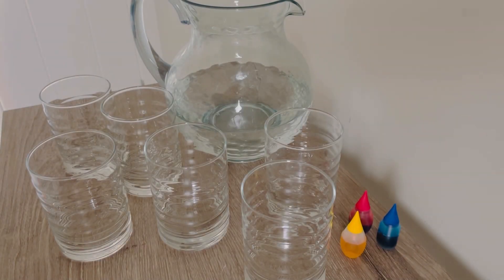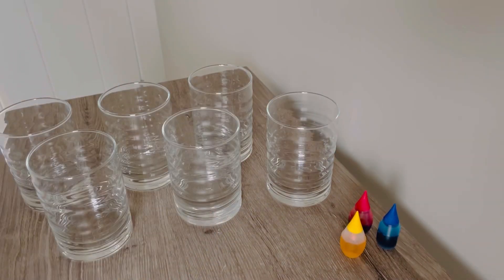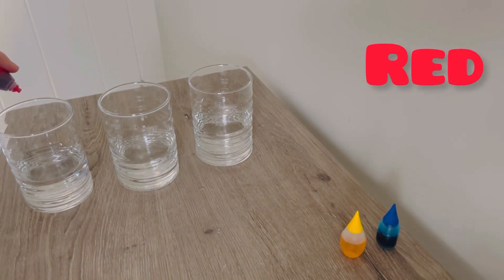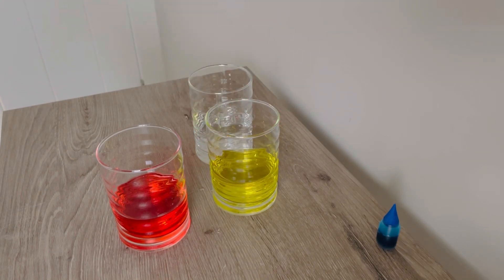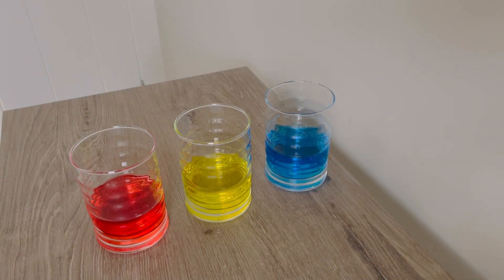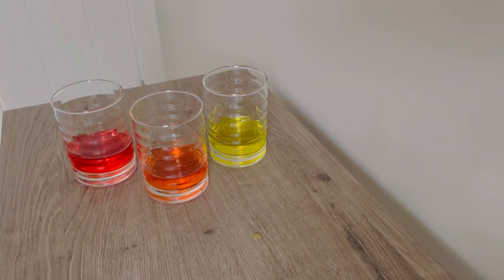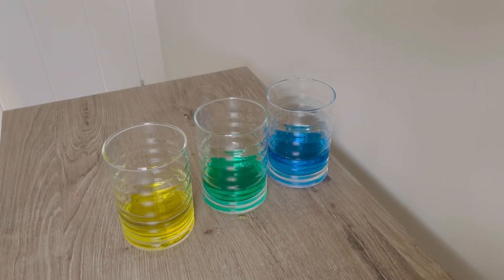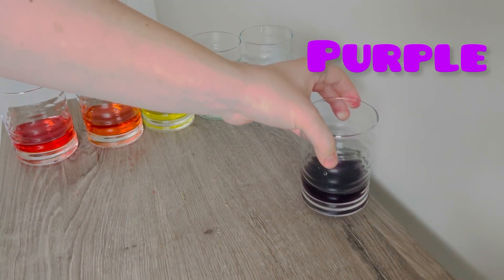Science: Let’s Make a Rainbow! Toddler and Preschool Learning Video: Mixing Colours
Learn about colours and colour mixing with a fun science activity that can be easily replicated at home! What’s your favourite colour? Learning is fun with teacher Marie!

In this toddler and preschool learning video, we will make a rainbow by mixing food colouring with water! The only trouble is- we only have red, yellow and blue! Can we make all the colours of the rainbow? Toddlers and preschoolers will learn colours while seeing new ideas for play. Play based learning is a great way to explore new concepts. Learning is fun!

Educational video for toddlers and preschoolers to learn about colours.

Toddler and Preschool learning educational video